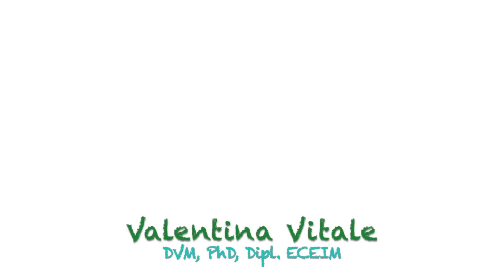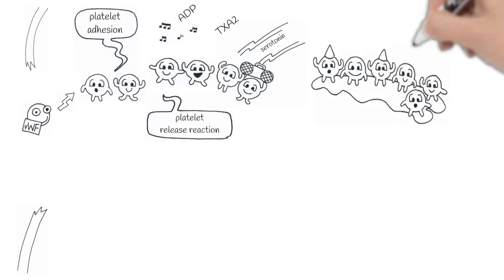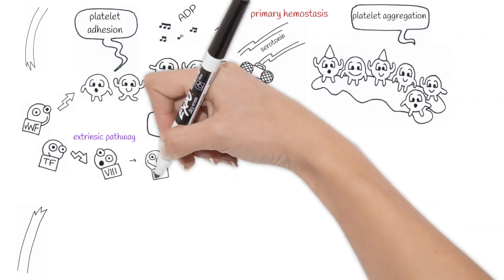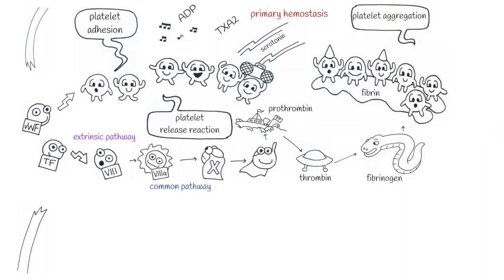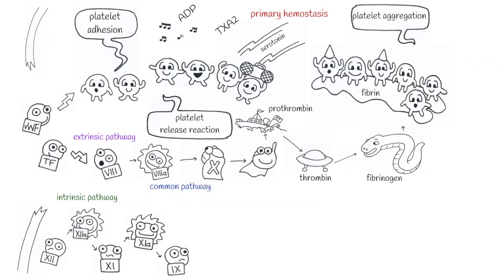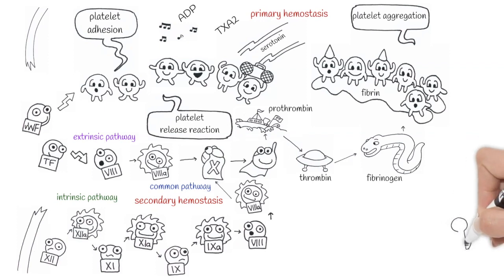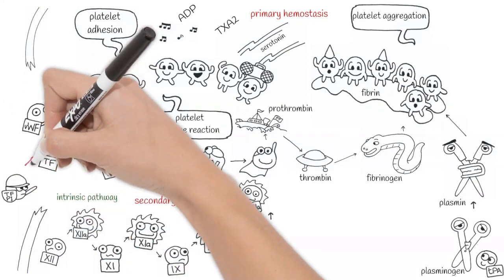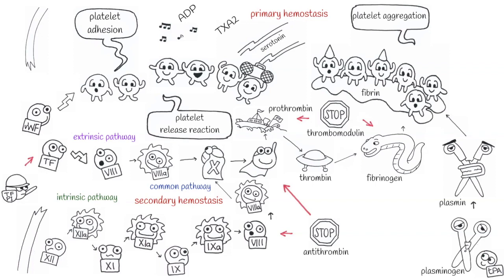Coagulation cascade - Vet students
In this video I will explain the coagulation cascade (primary and secondary hemostasis)

Mistake: in the extrisic pathway the factor that activates factor X is number VII and not VIII